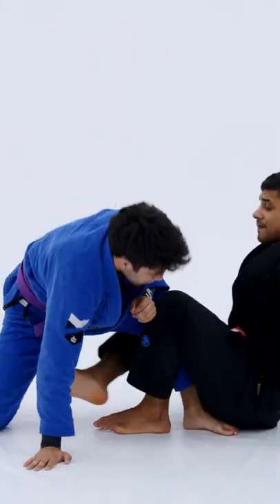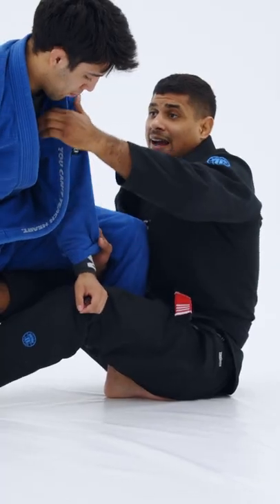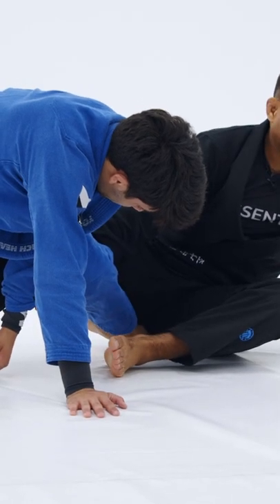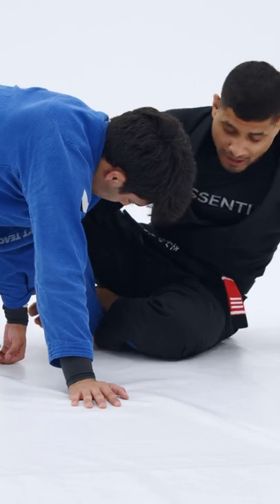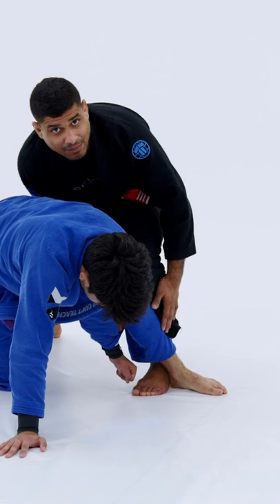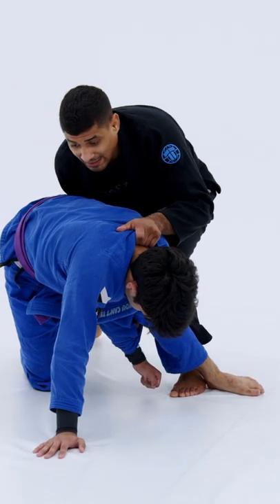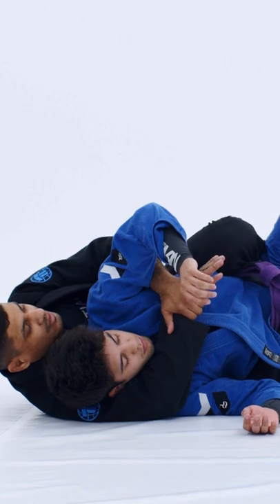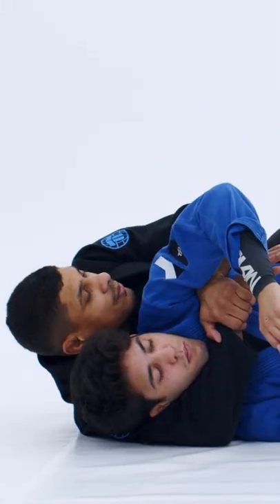JT TORRES BACK TAKE WILL CHANGE YOUR GAME